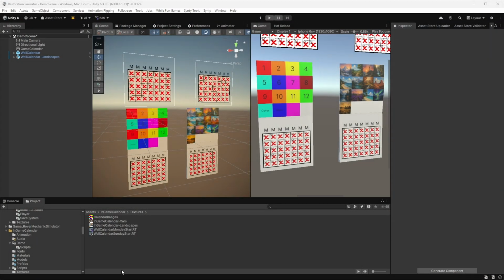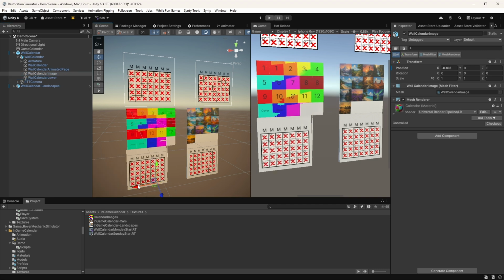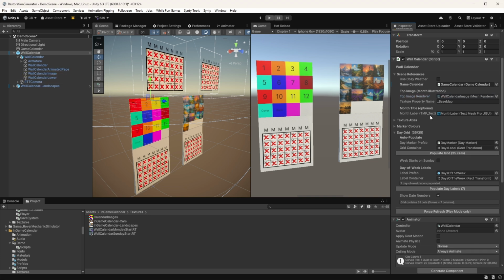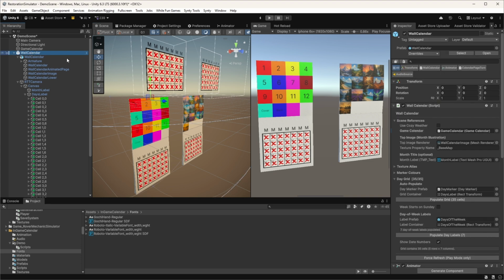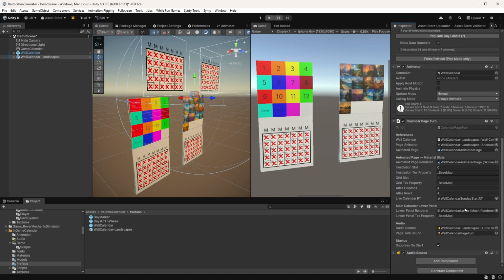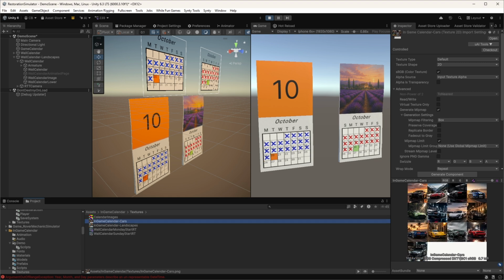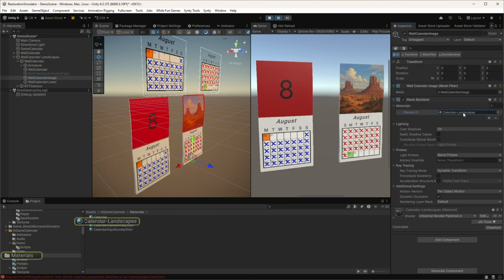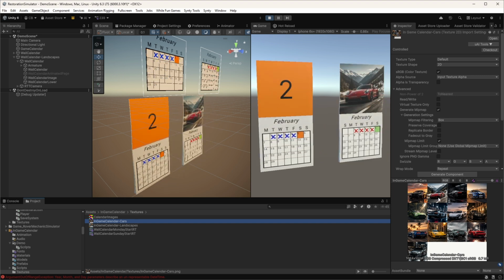In-Game Calendar for Unity — Full Tutorial & Setup Guide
A full walkthrough of my In-Game Calendar asset for Unity — I show it working in a project, then break down how it's built and how to set it up in your own game.
If you're building a farming sim, life simulator, RPG, tycoon, or any game that needs a day/month/year system with events tied to dates, this is for you.

— Timestamps —

0:00 The calendar in action
0:10 How it's built
4:00 Customization
9:20 Changing the calendar image

— Features —

Complete in-game calendar system with day, month, and year tracking
Visual calendar UI ready to drop into your project
Event system for tying gameplay to specific dates
Customisable day and month names
ScriptableObject-based configuration
5 lightweight C# scripts — clean, readable, easy to extend
Compatible with Built-in, URP, and HDRP

— Perfect for —

Farming and life simulation games (Stardew Valley, Animal Crossing)
RPGs with time-based events and quest deadlines
Tycoon and management games with seasonal mechanics
School or schedule-based games (Persona style)
Any game that needs an in-world date and time system

— Also by Chris Burns —

— About —

I'm Chris Burns, a 3D artist and Unity developer with 15+ years
of experience, based in Melbourne, Australia.